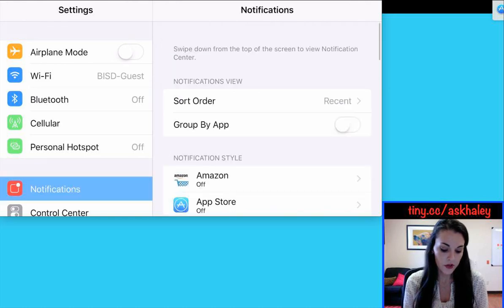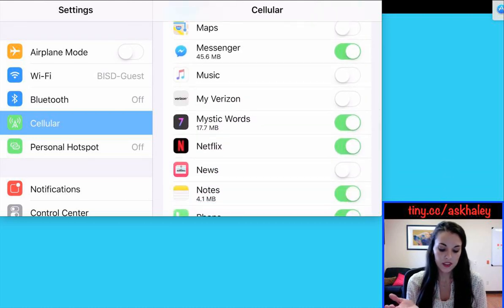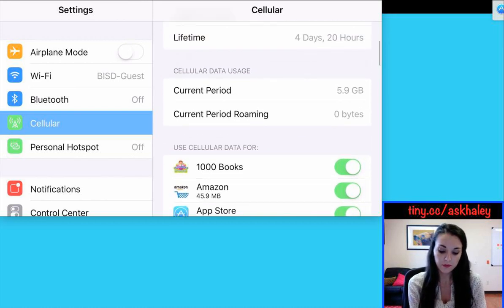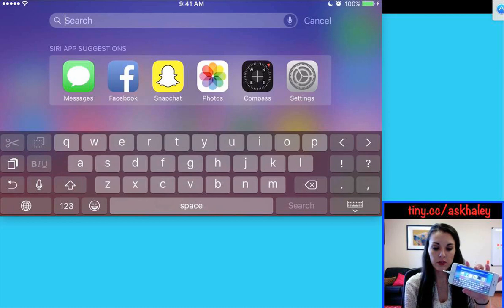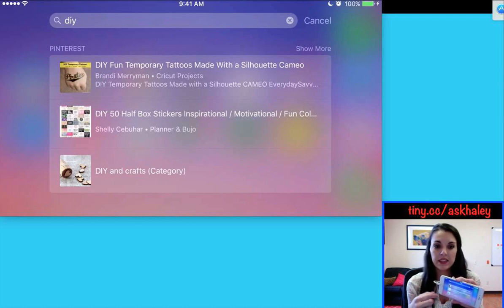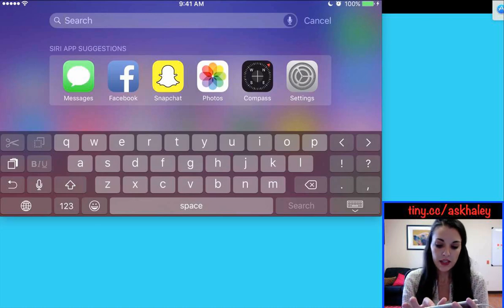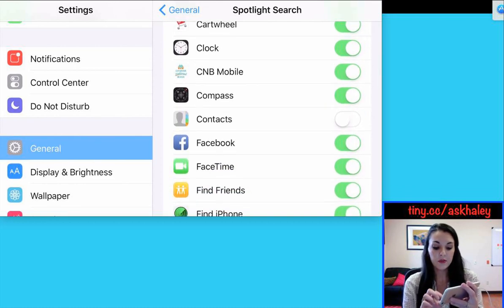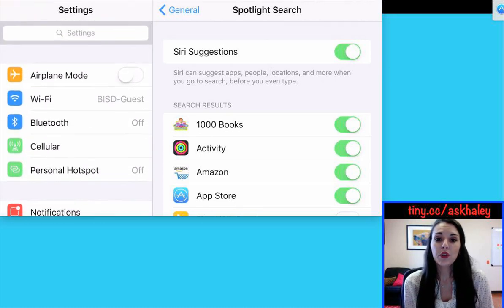TechTip: Data Saving Tips for iPhone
Did you know that your iphone's apps using data in the background? In this week's TechTip I show you how to reduce the amount of data you waste by tweaking a few settings.